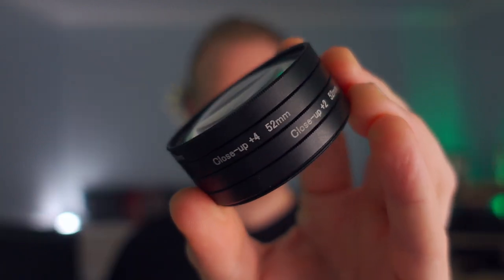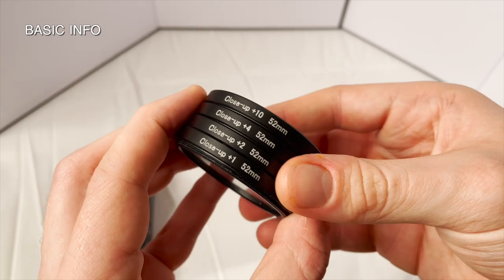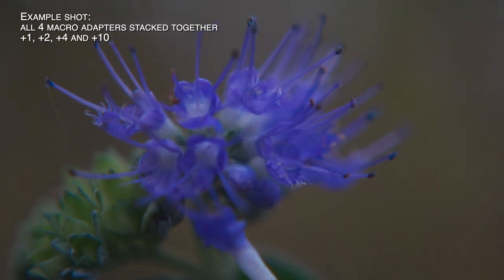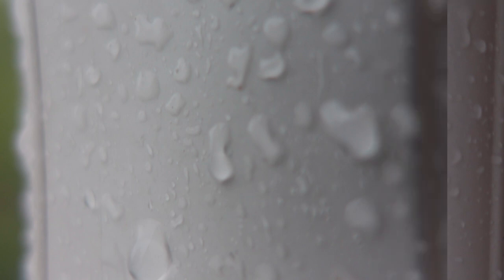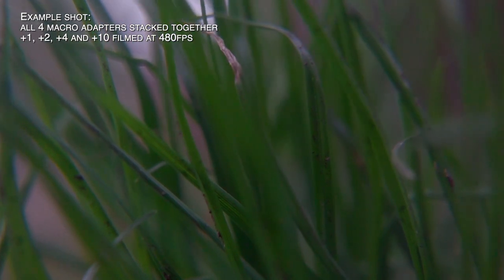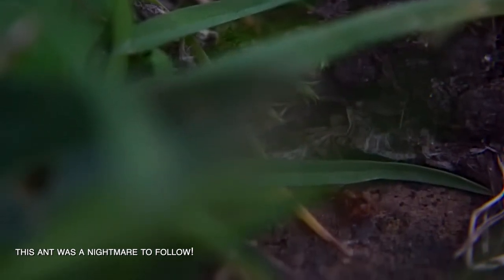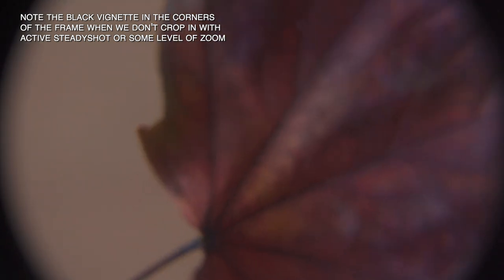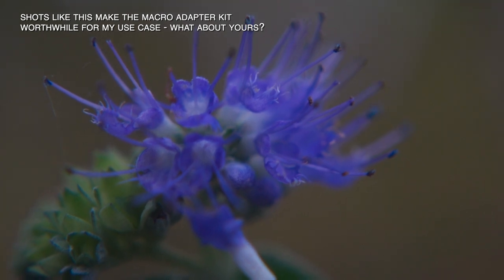SONY ZV1+Cheap Macro Lens=Awesome Shots? Review | Test Footage | Tips & Advice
Timestamps and links to related videos are in this description:

Macro Adapter Kit
Profezzion 52mm lens adapter kit

00:00 Intro
00:39 Test Footage
02:10 Basics of the Macro Kit
02:55 Magnification Tests & Examples
04:14 Benefits of the Macro Lens Kit
05:51 Drawbacks of the Macro Lens Kit
07:10 Tips for Better Macro Footage
08:35 Conclusions

Today we look at a cheap (£/$25-30) Macro lens adapter kit you can add to the Sony ZV1. We go over:
- Some test footage to see what the macro lens kit can do with the Sony ZV1 - Cover the basic key info on the macro lenses
- Set out some magnification tests and examples to see how the 4 parts of the macro kit perform
- Look at the key benefits and drawbacks of the this cheap (but potentially good value) macro lens kit
- Go over some practical tips for getting better quality macro footage with your Sony ZV1
- And reach an overall conclusion and recommendation on who this macro lens adapter kit is for and whether it is worth buying